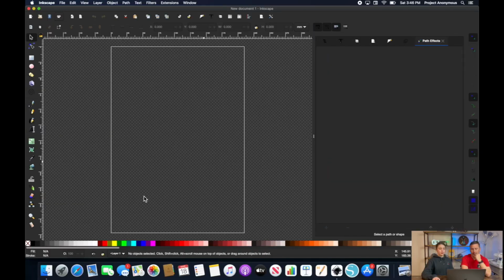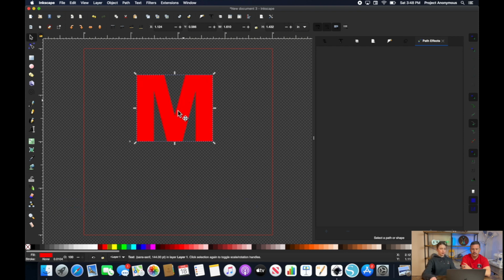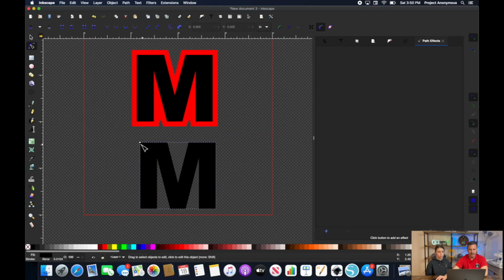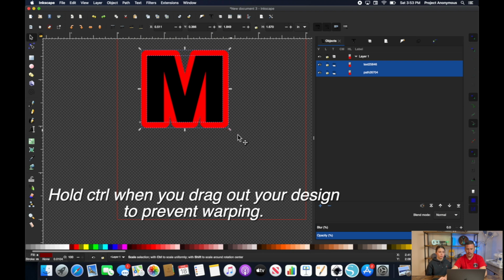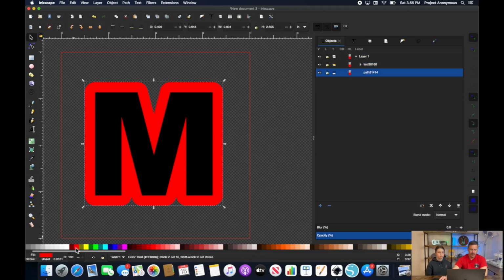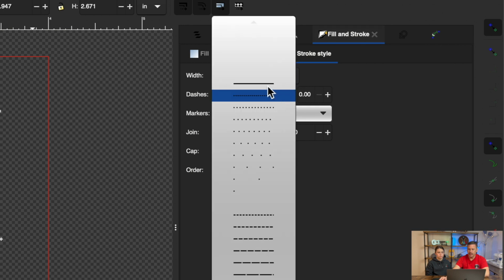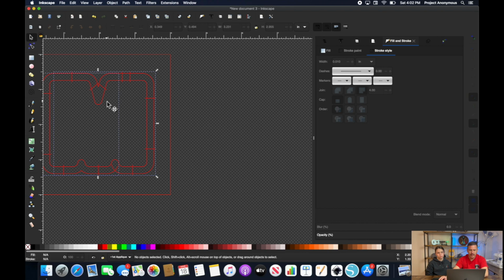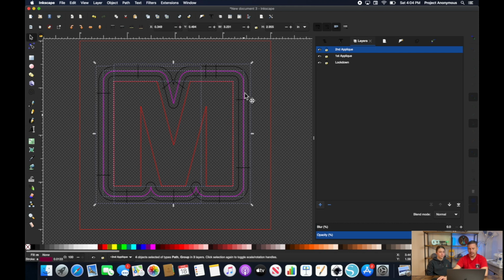Double Appliqué Using Ink/Stitch to Digitize for Machine Embroidery 🧵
In today’s video, we’ll give you a guide to using the Offset and Outset functions in Ink/Stitch. We’ll set up the design to machine embroider a double appliqué monogram. Hope you enjoy the video!

⏱TIMESTAMPS⏱
0:00 Intro
0:14 What is Double Applique?
0:37 Design in Ink/stitch
2:02 Outset
2:38  Linked Offset
4:26 Creating Layers
10:25: Embroidering
11:07 Finished Results
12:03 Outro

🎶MUSIC🎶
Poolside Radio - Dyalla
Movin’ Up - Dan Lebowitz
Summer In NY - Dyalla
Next Steps - half.cool